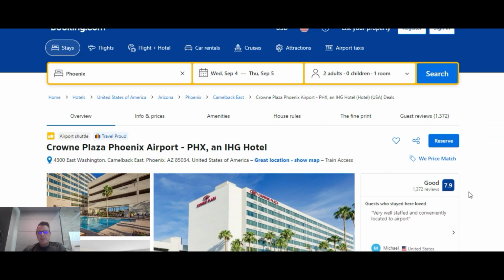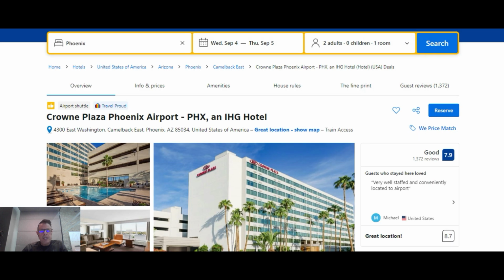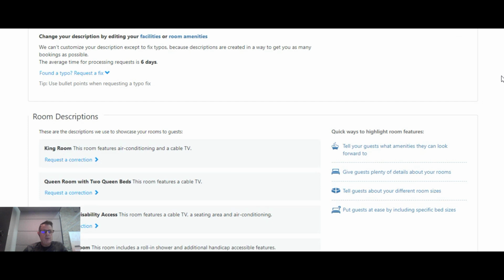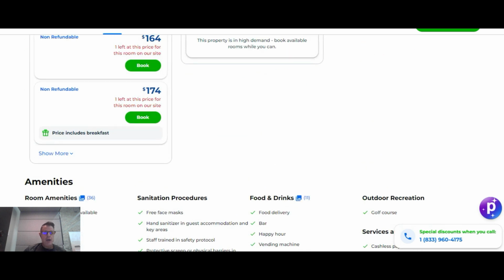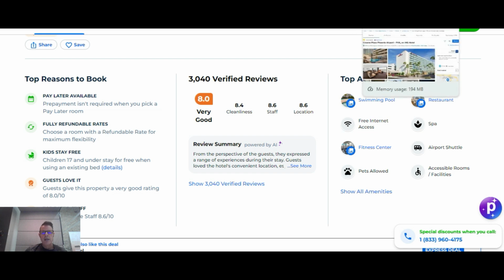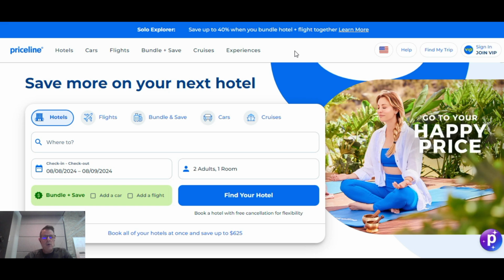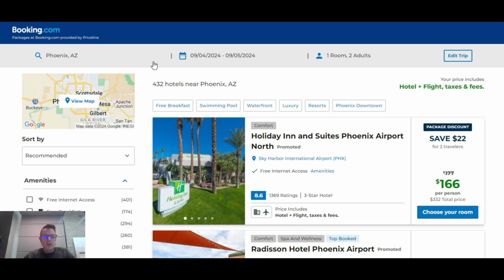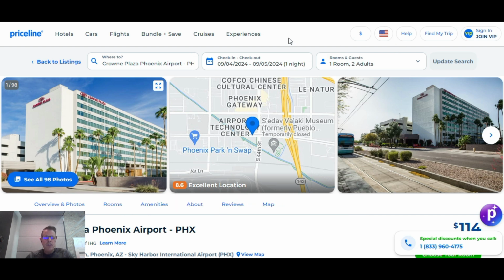How to Update your Property Listing on Priceline.com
A lot of hotel, motel and short term rental owners and operators aren't aware that they have the ability to update their property on Priceline.  In this video I walk you through the steps of updating your property in addition to showing you why it is important to be accurately listed on Priceline.